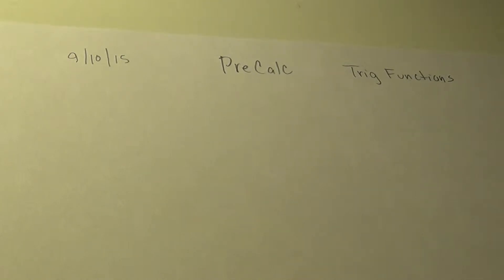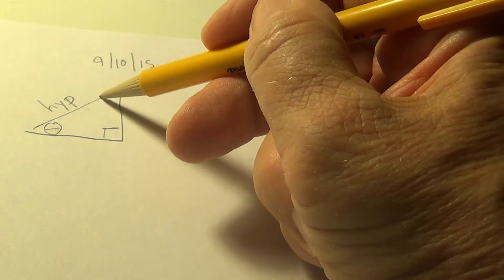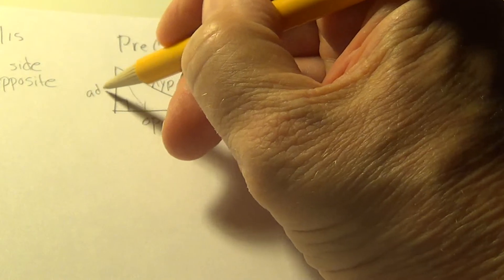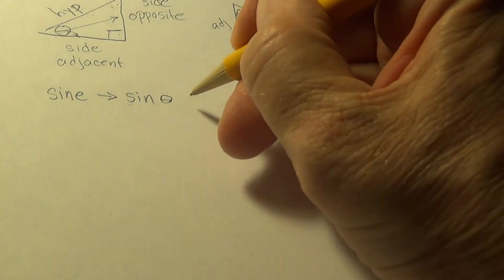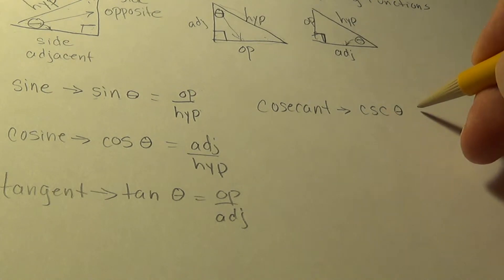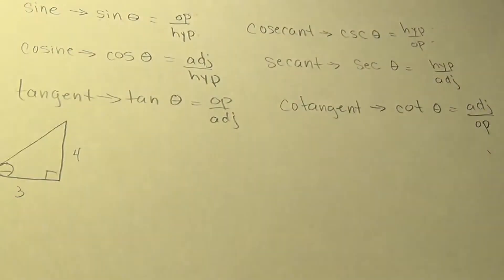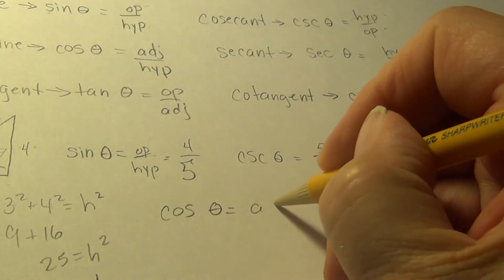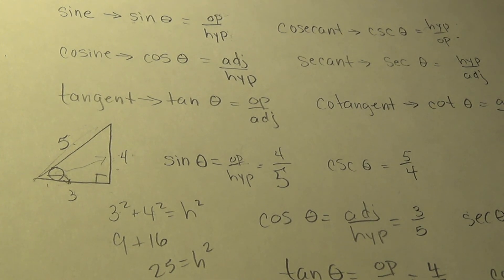PreCalc 9/10/15 Part 1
Pre Calc 9/10/15 Trig Functions Part 1